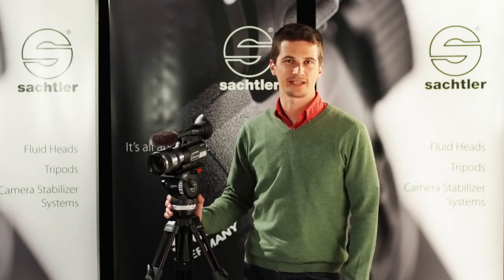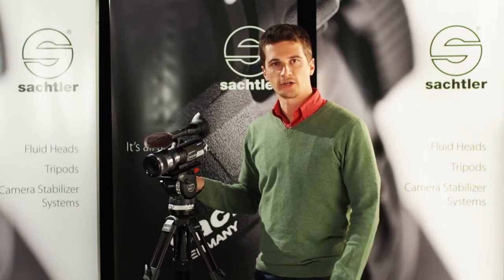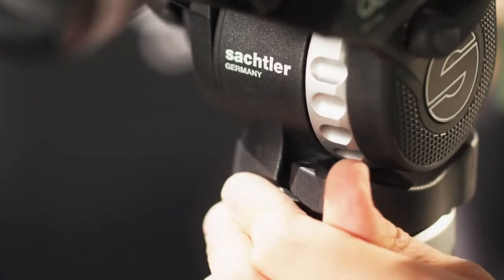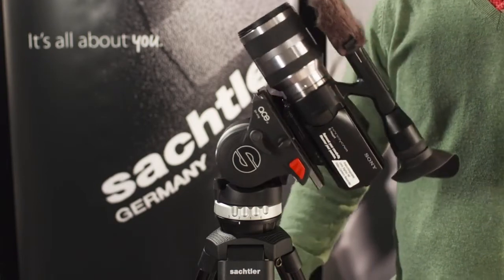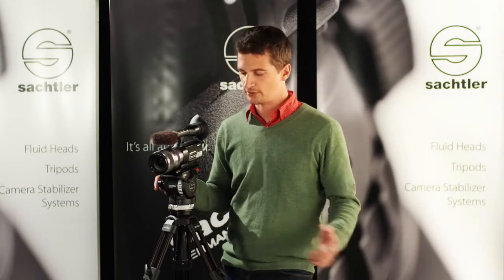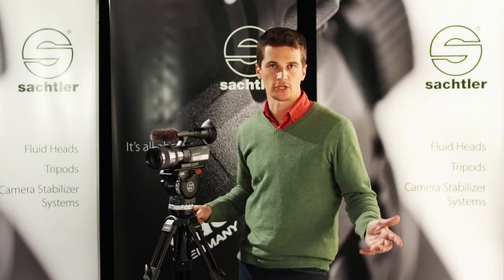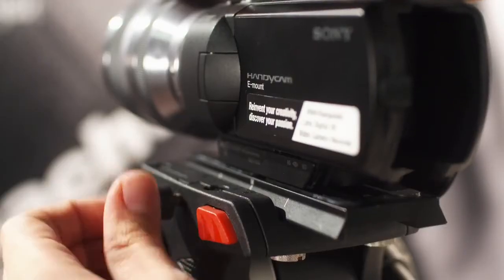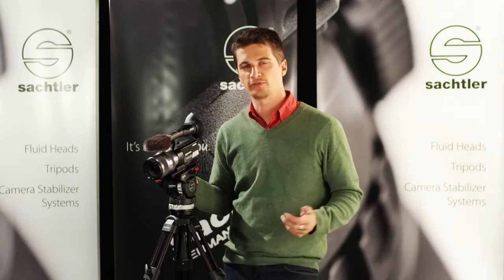Sachtler ACE Info-Video Teil 4 Stativ Tripod News